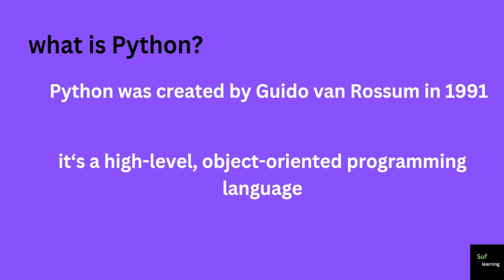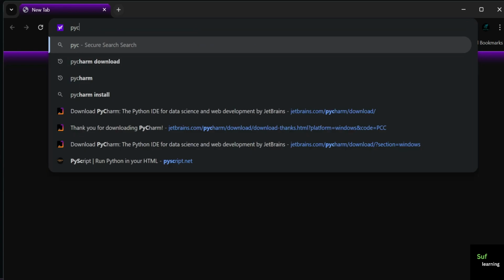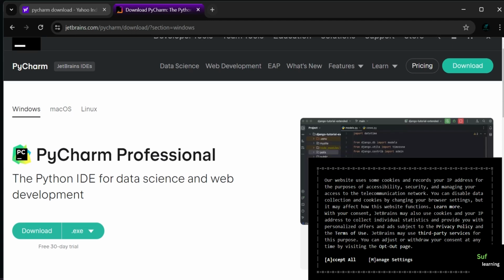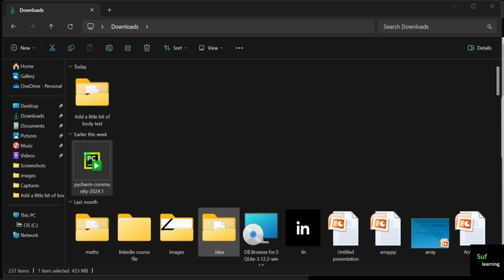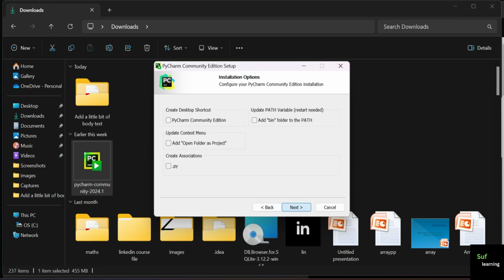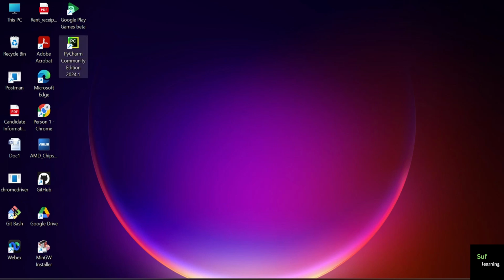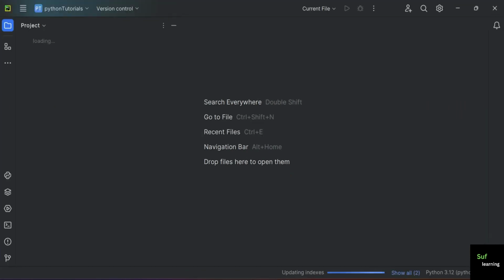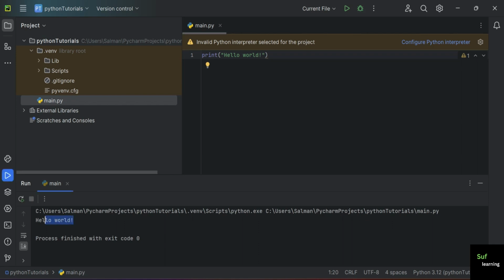First Python Program: Step-by-Step Guide for Beginners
Welcome to Suf learning! In this video, we'll guide you through creating your first Python program. Whether you're completely new to programming or just starting with Python, this step-by-step tutorial is perfect for you.

What You’ll Learn:
Writing your first Python script
Understanding basic syntax and commands
Running your Python program